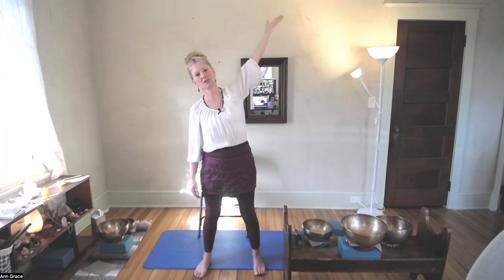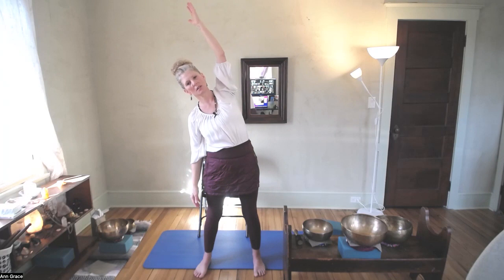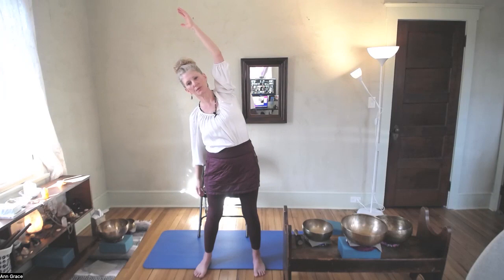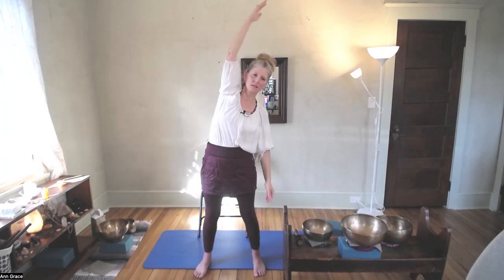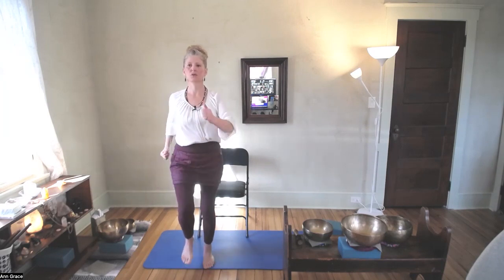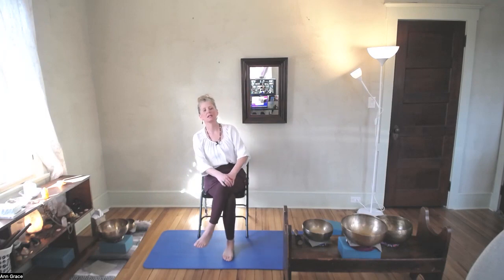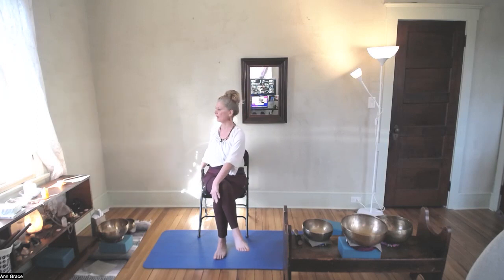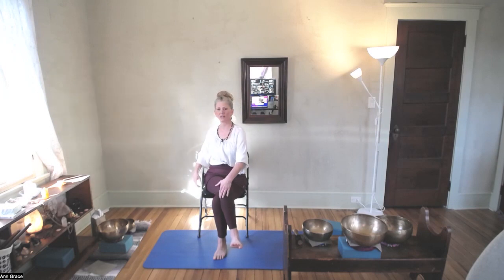20-minute Holiday Self-Care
Curious about the IWMF's Wellness Program offerings? With the IWMF, you are never alone.

Note: The IWMF Wellness Program offers complementary or integrative practices to be used in conjunction with standard medical treatment, along with the approval of your doctor.  For more information on WM offerings, visit Ann Grace's Cancer Care

Instructor:
Ann Grace MacMullan is a certified yoga therapist (C-IAYT) and yoga instructor (E-RYT 500) and the IWMF Wellness Program Coordinator. She enjoys uplifting the WM community through breath-connected movement, mindfulness, and by creating a supportive group environment on Zoom. Her father was diagnosed with WM in 2019.